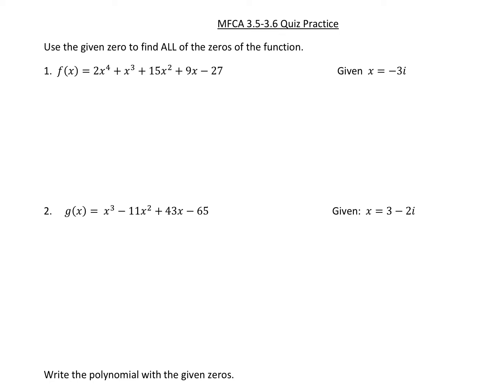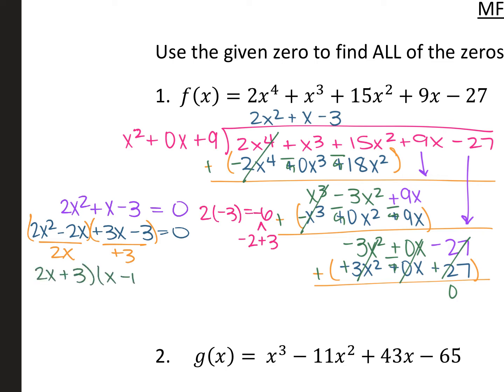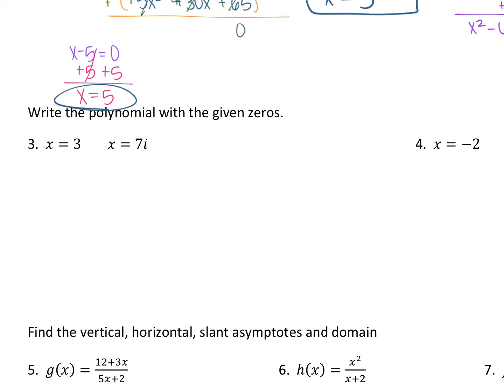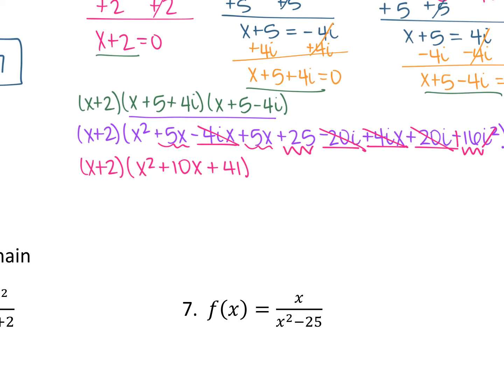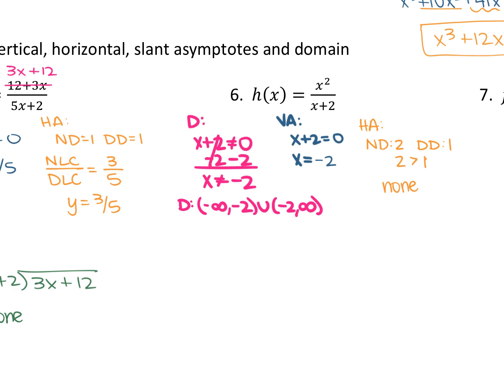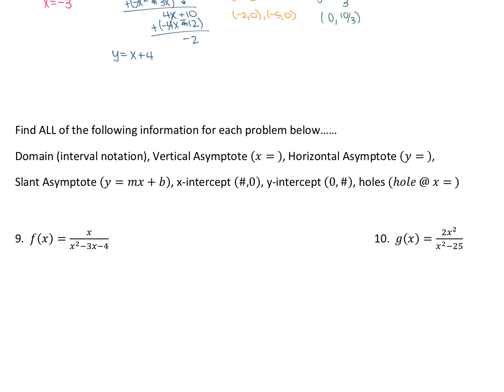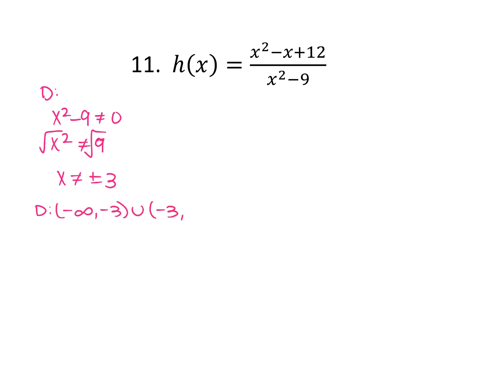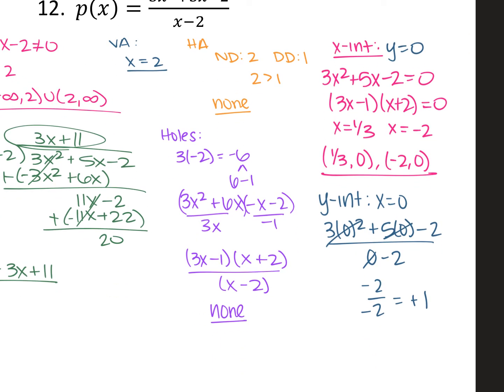MFCA 3.5-3.6 Quiz Practice